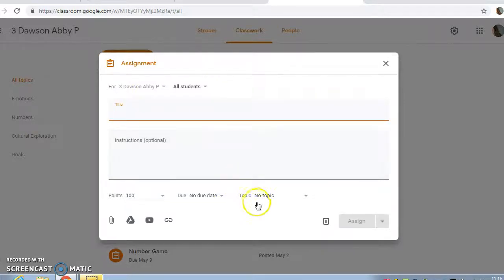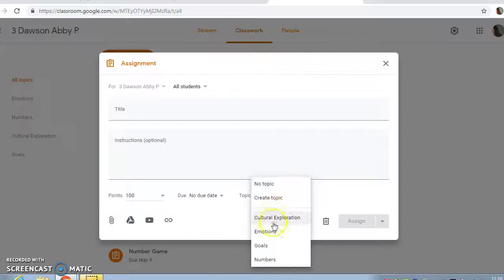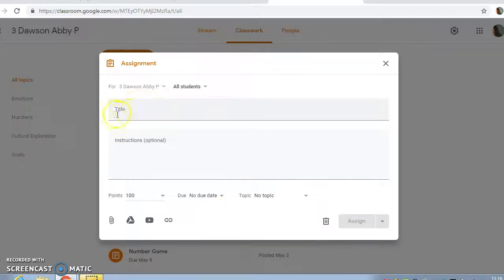Google Classroom Tutorial